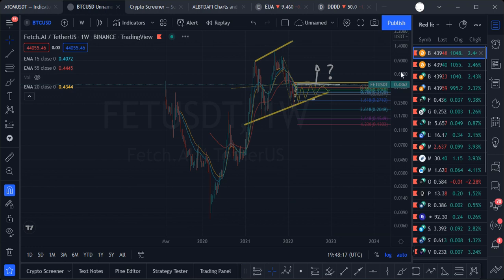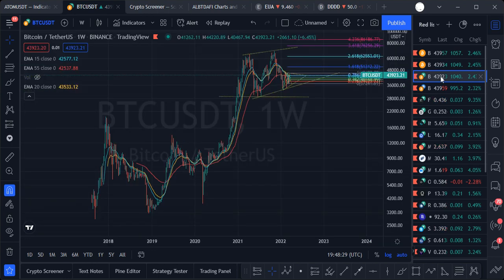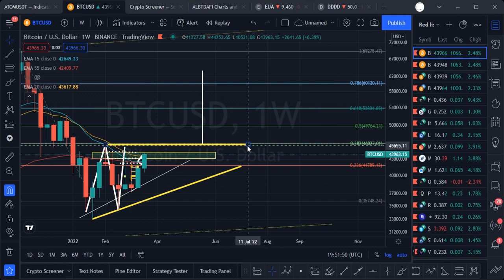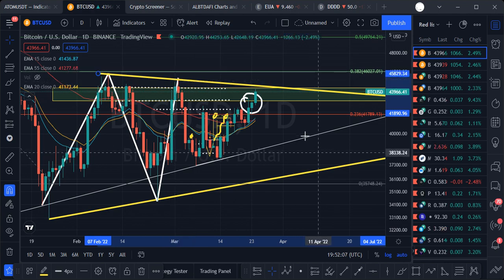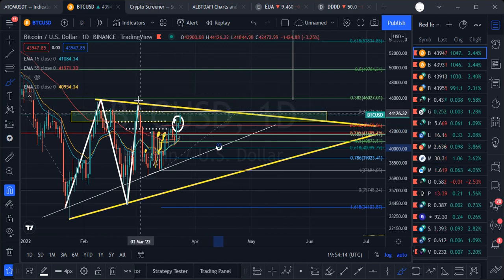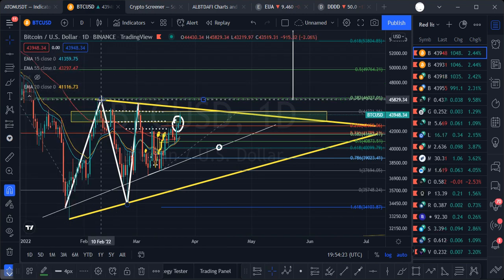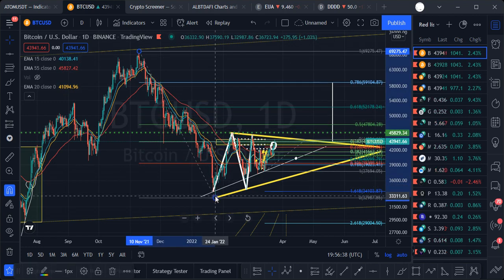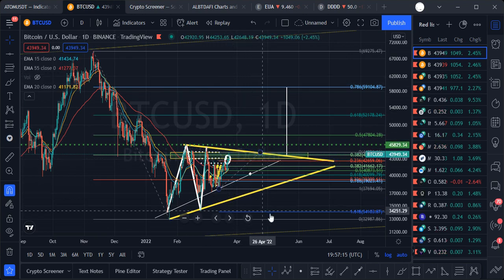BTCUSD 24 03 2022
My take on btc usd
Symetrical Triangle
Ascending Triangle
Resistance

Fibbonanci Retracement-'fibbs'
fibbs 786
fibbs 618
fibbonacci golden ratio